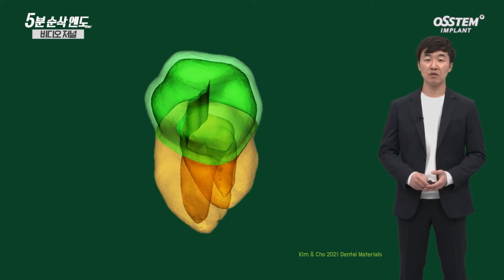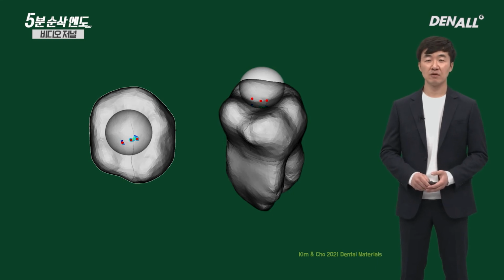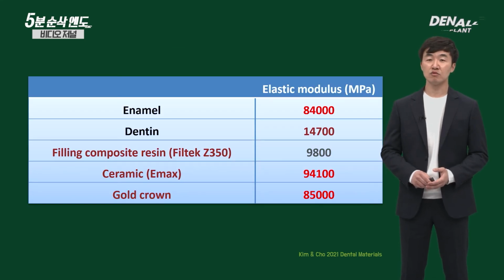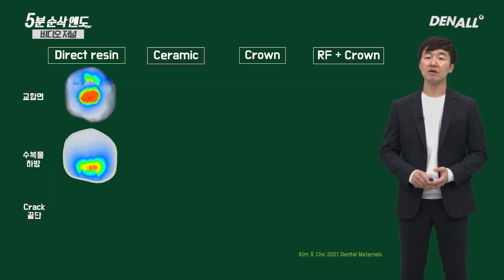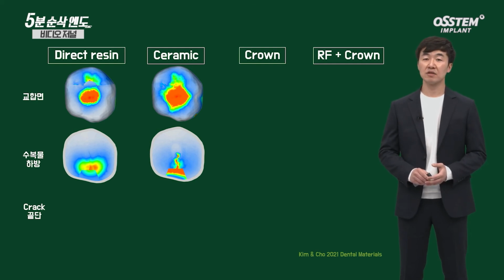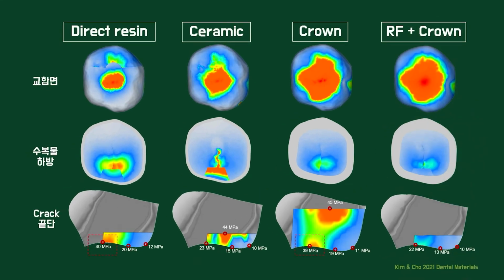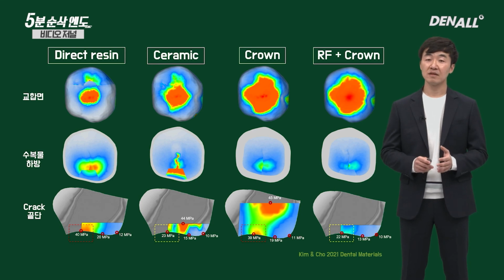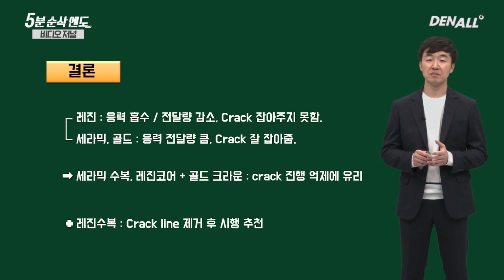[Endodontics : 5 minutes summary] Cracked tooth Occlusal stress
※ Article information
Occlusal stress distribution and remaining crack propagation of a cracked tooth treated with different materials and designs: 3D finite element analysis.
Kim SY, Kim BS, Kim H, Cho SY.
Dent Mater. 2021 Apr;37(4):731-740. doi: 10.1016/j.dental.2021.01.020. Epub 2021 Feb 13.